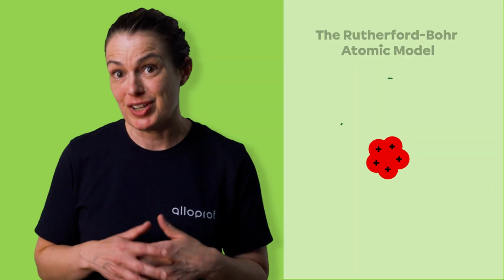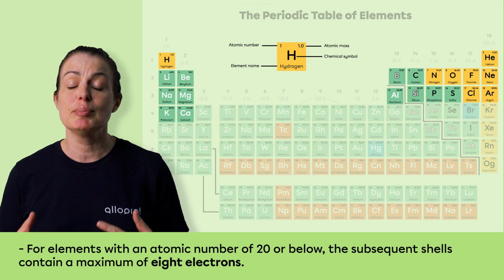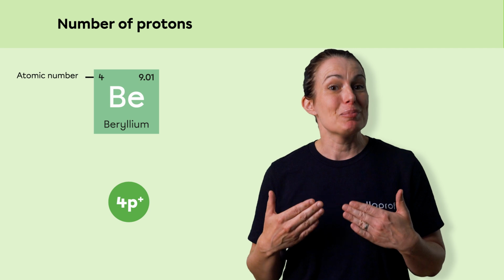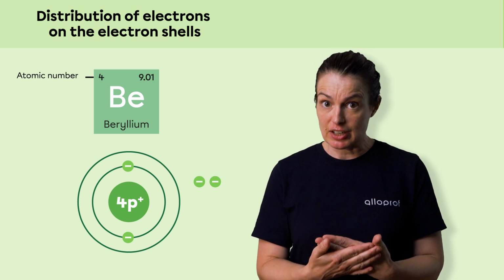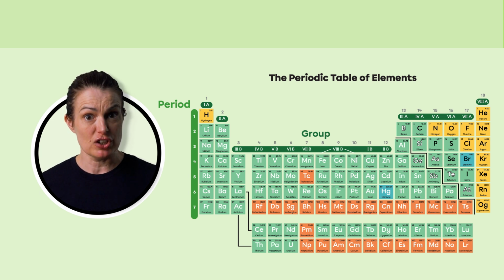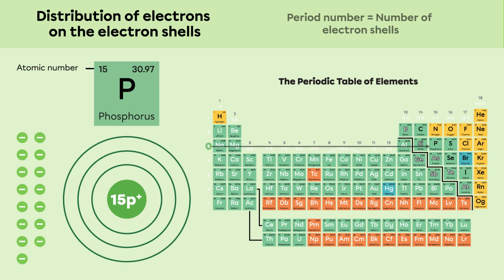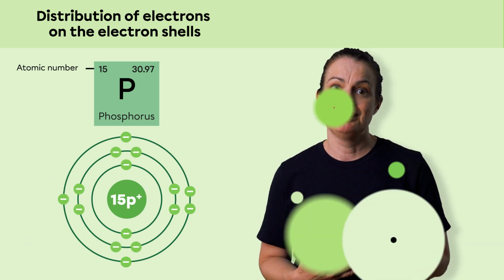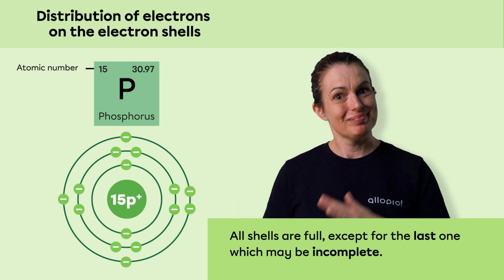How to Draw the Rutherford-Bohr Atomic Model? | Sciences and Technology | Alloprof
How to represent an atom using the Rutherford-Bohr atomic model?

Jessica explains everything you need to know about the distribution of electrons on the electron shells and the number of protons in the nucleus.

Timestamps:
0:00 Rules for the distribution of electrons
0:43 Example: beryllium
1:41 The period and group method
1:58 Example: phosphorus